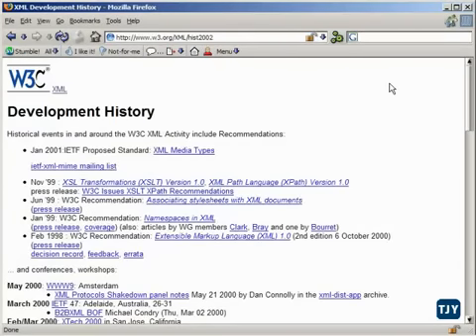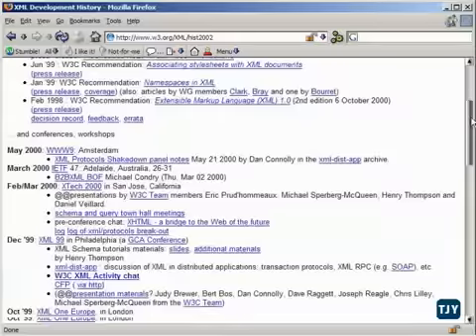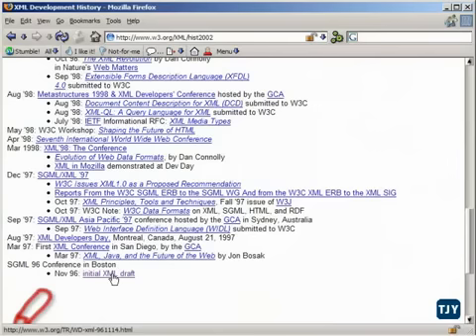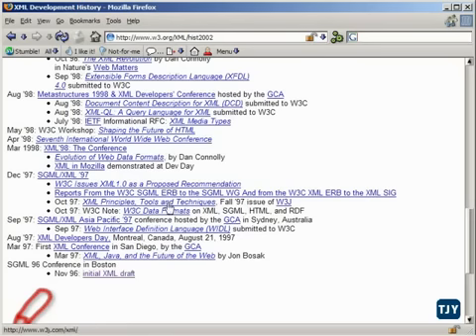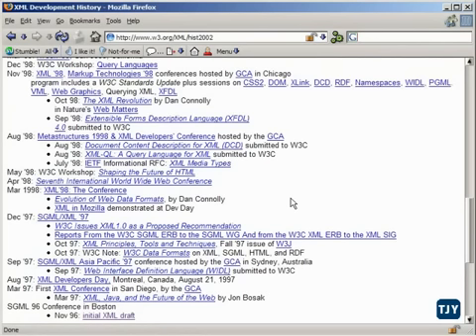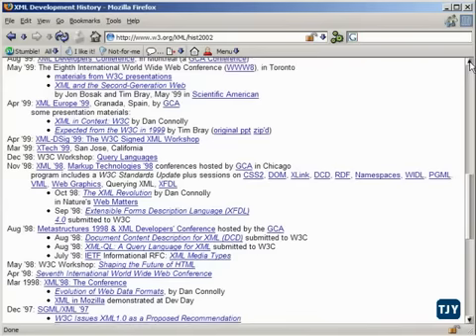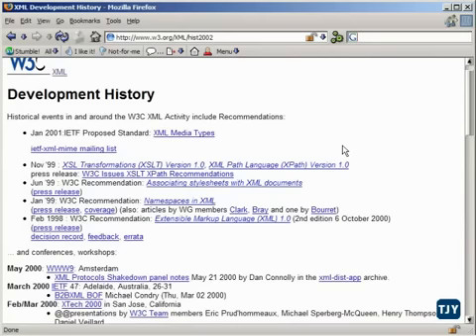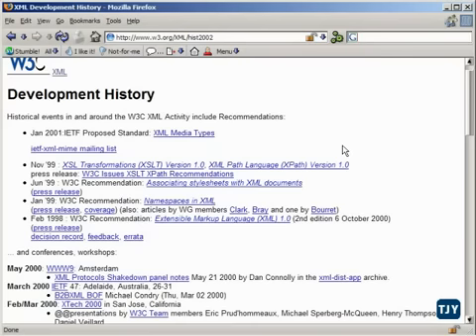XML Tutorial 6 XML History